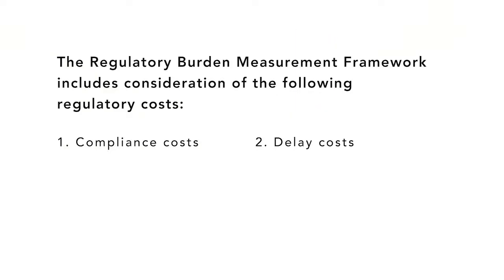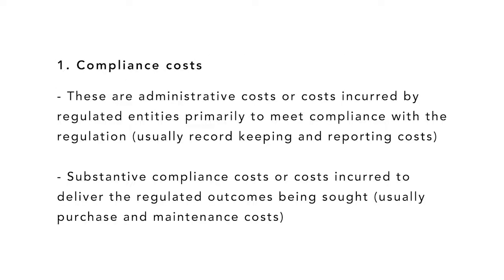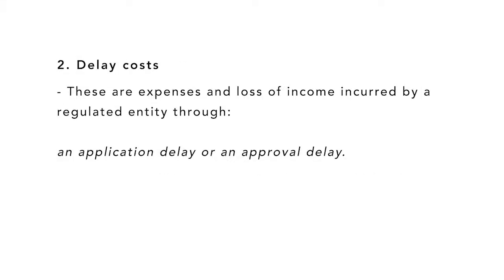The Regulatory Burden Measurement Framework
The cost burden of new regulation must be fully offset by reductions in existing regulatory burden.